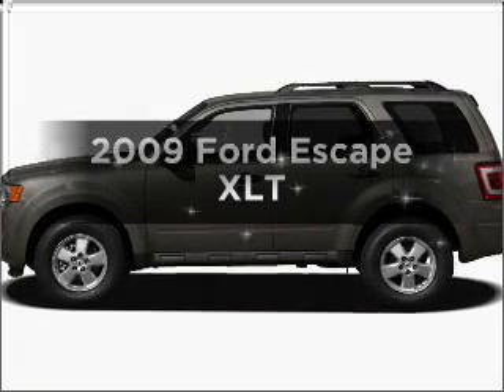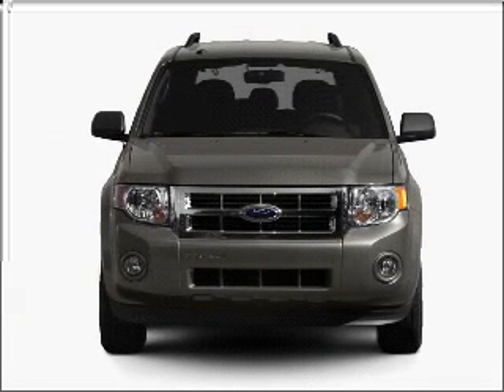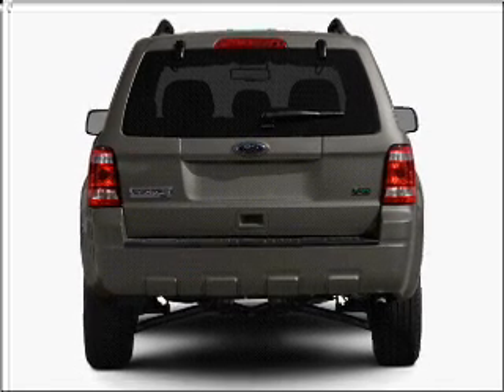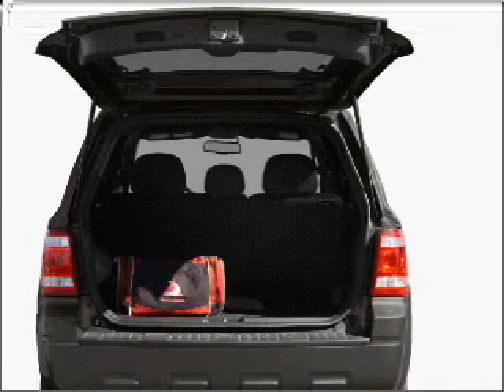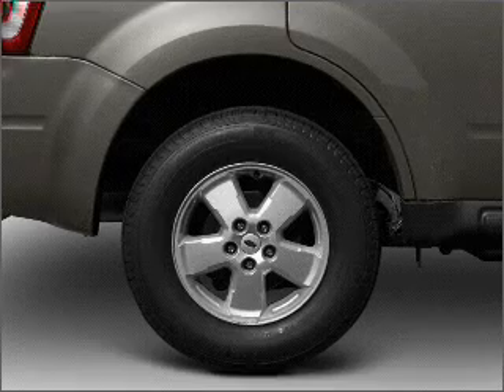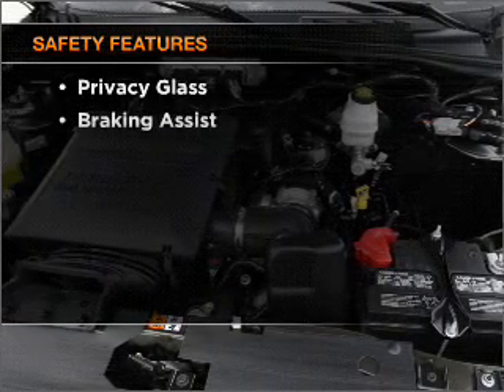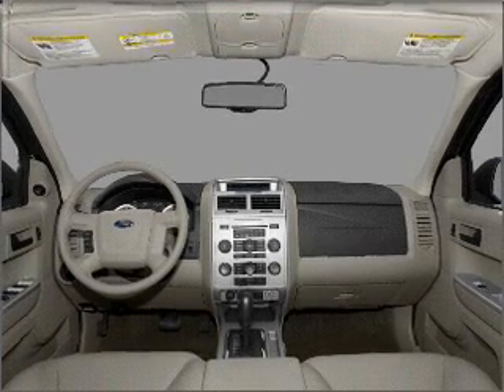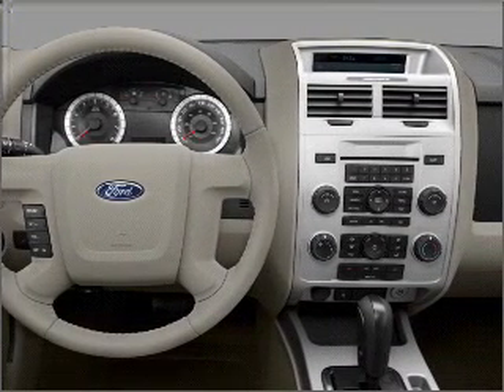2009 Ford Escape - Glendale AZ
Year: 2009
Make: Ford
Model: Escape
Trim: XLT
Engine: 2.5 liter inline 4 cylinder 16 valve
Transmission: 6-Speed Automatic
Color: White
Mileage: 35705
Address:
6400 N 51st Ave